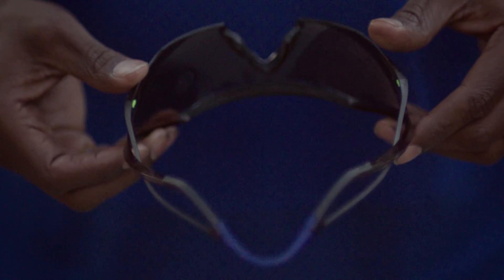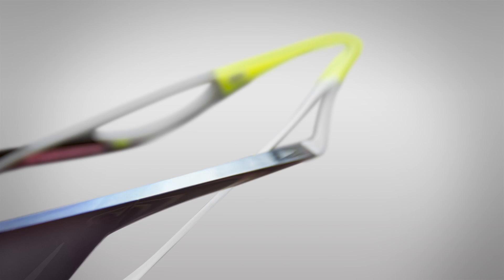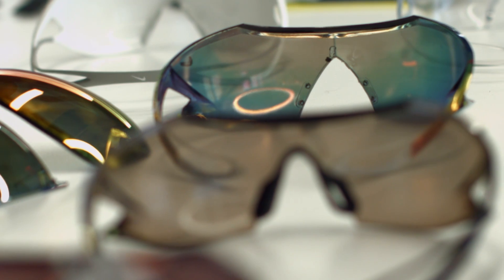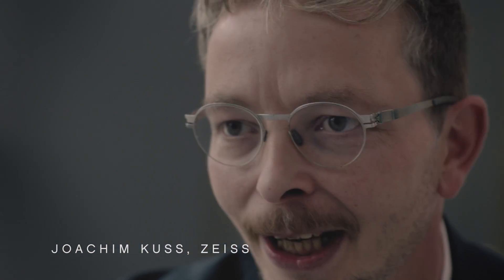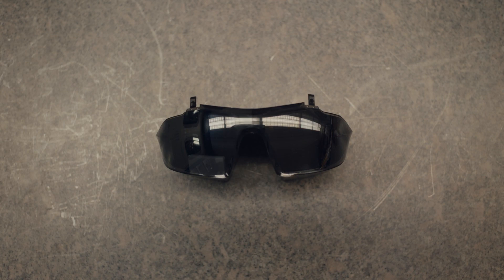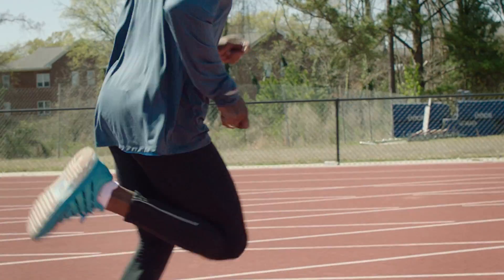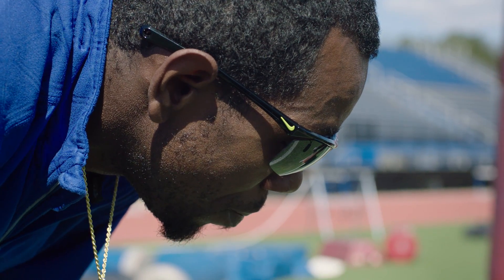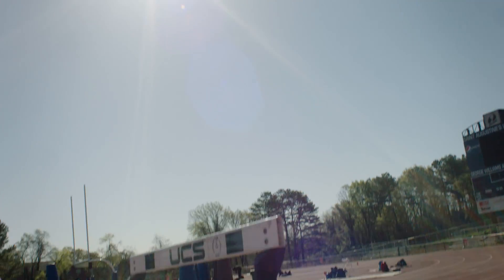Nike Wing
Nike, Zeiss and VSP Global's innovation lab, The Shop, have collaborated to redefine eyewear for elite track and field athletes with Nike Wing. Developed with a new design methodology and materials not before found in the optical field, this limited-edition sunglass exemplifies cutting-edge performance.